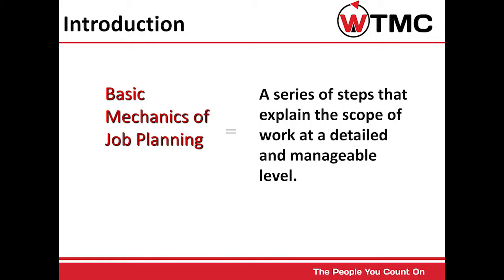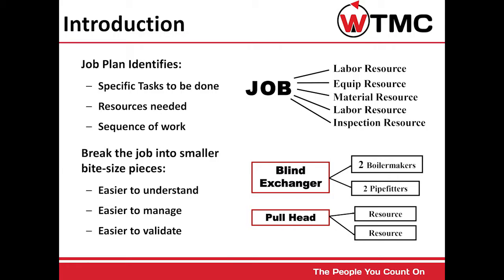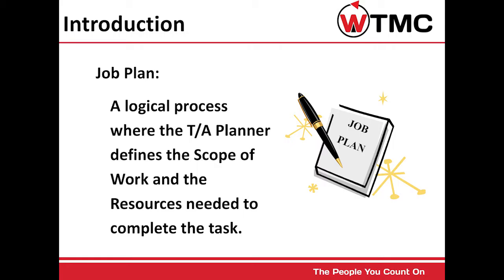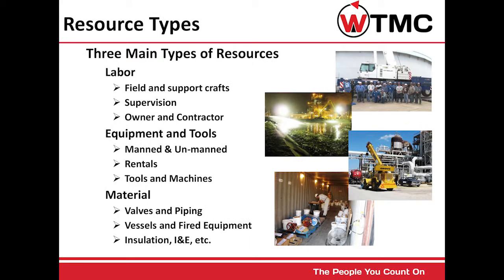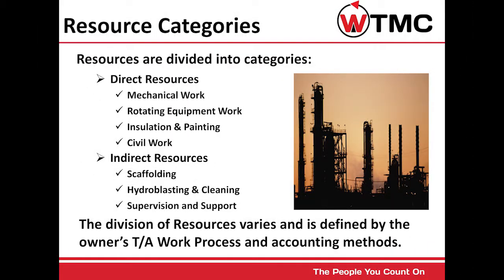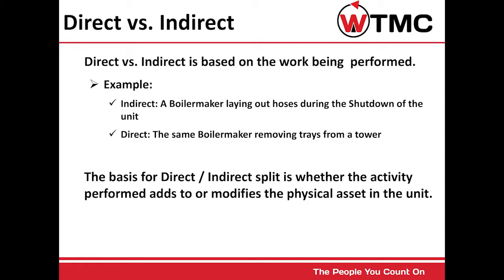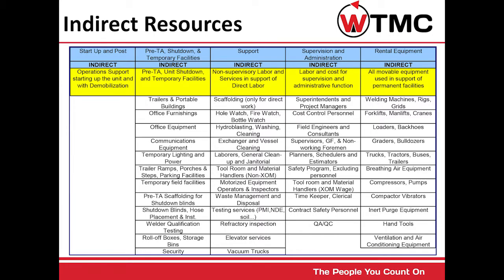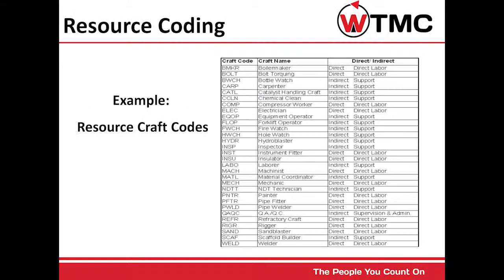Lesson 4 01 Introduction